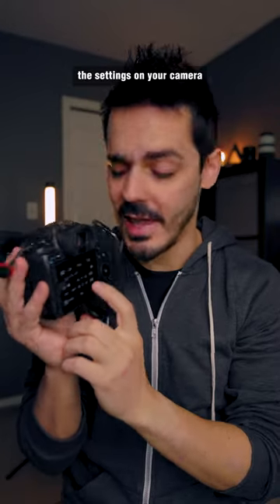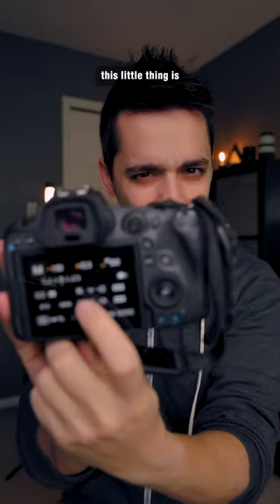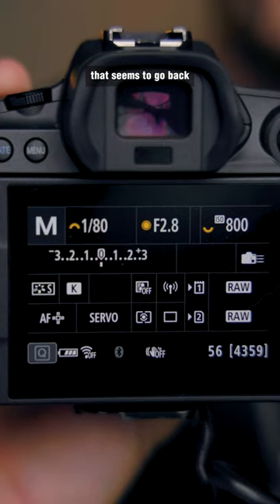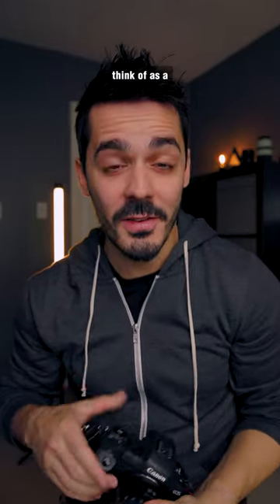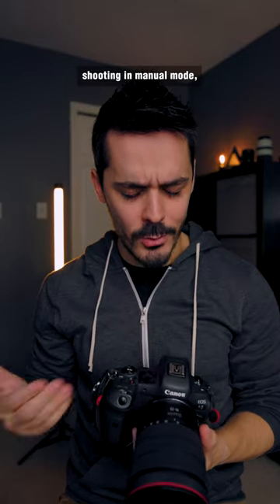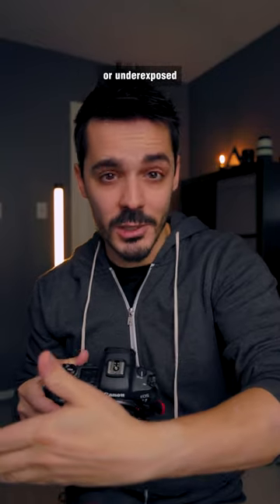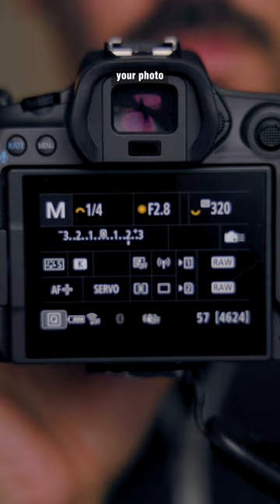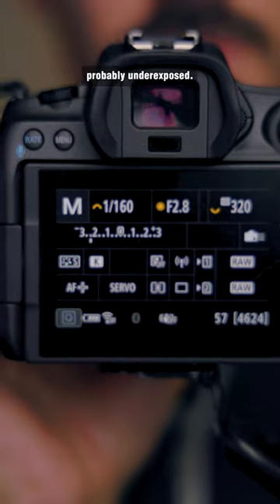Exposure Level Indicator Explained? 📷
THIS is the Exposure level indicator, or sometimes referred to as your light meter.